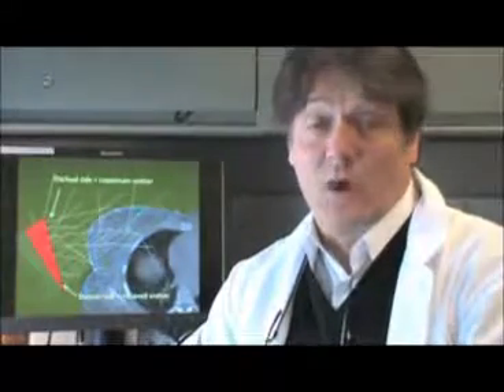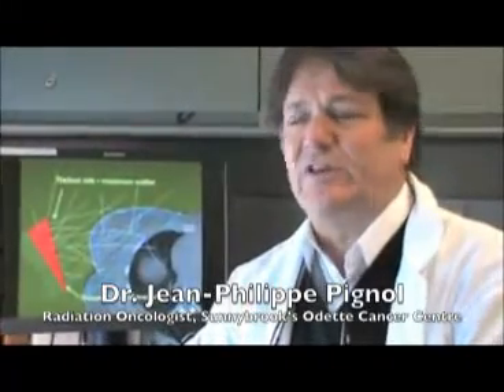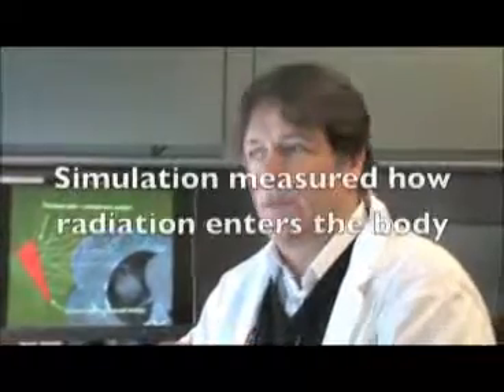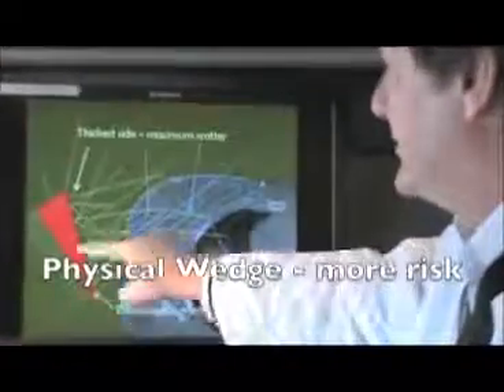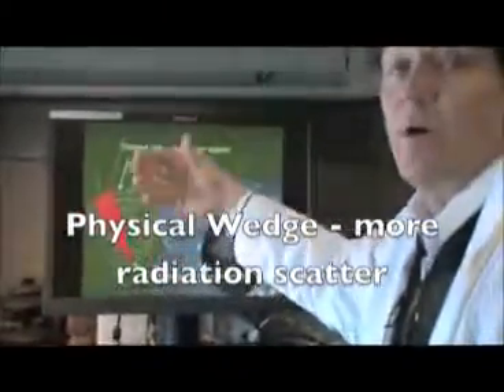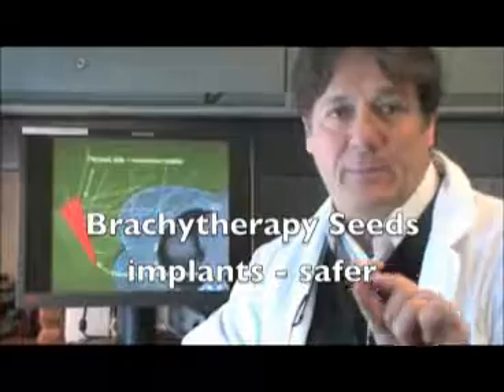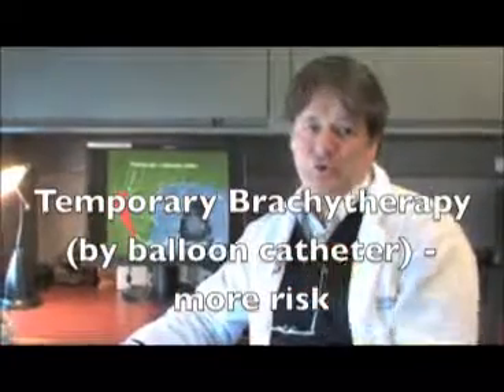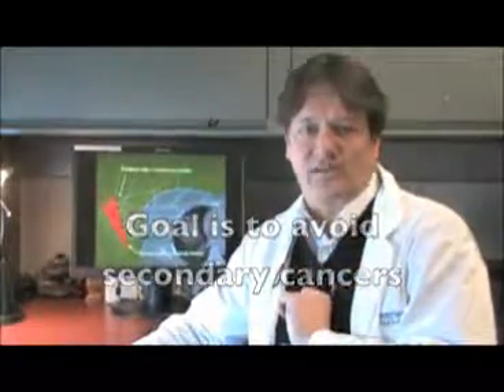Some radiation techniques safer than others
First high-precision study compares five newer techniques for breast cancer